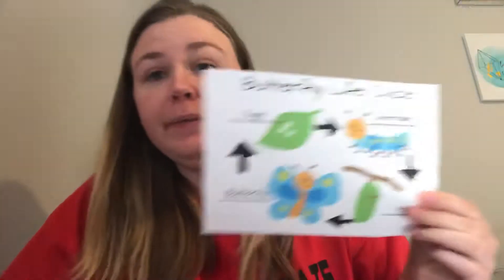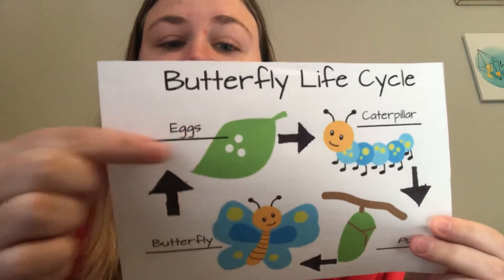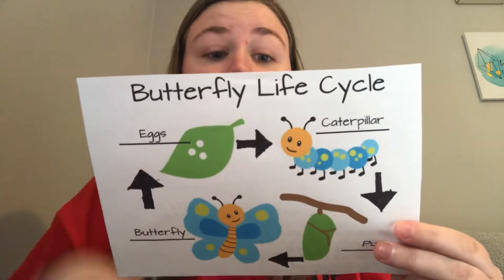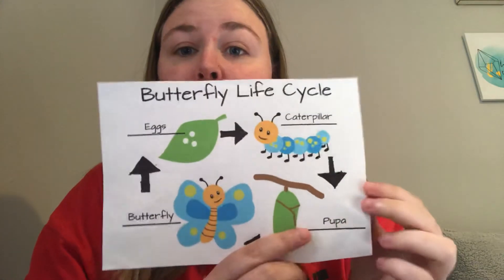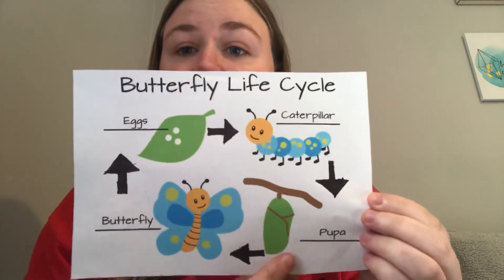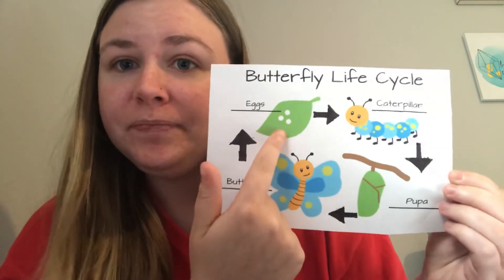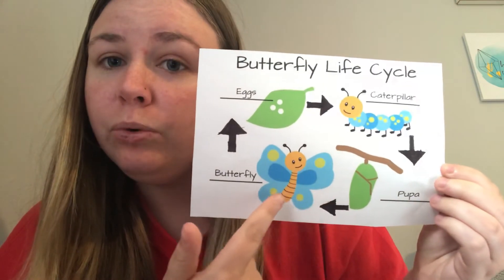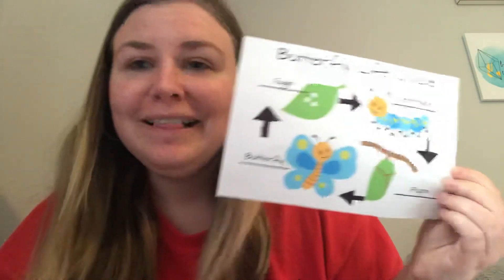Life cycle of a butterfly!